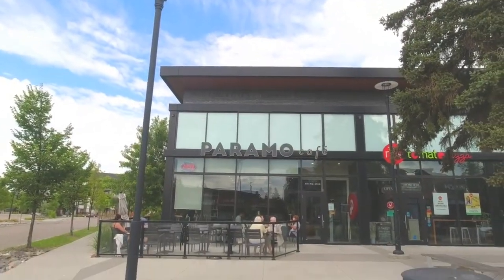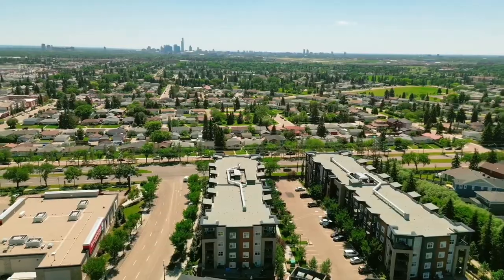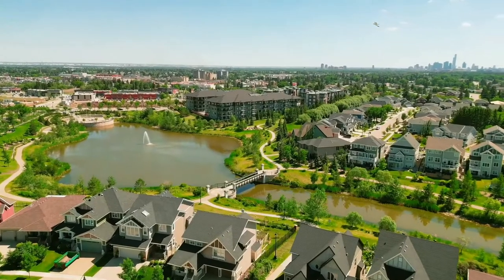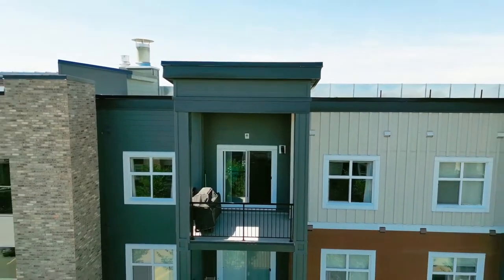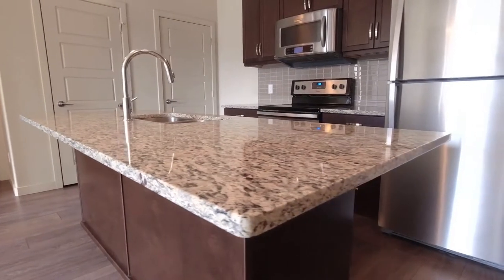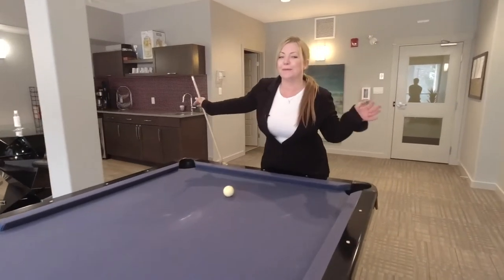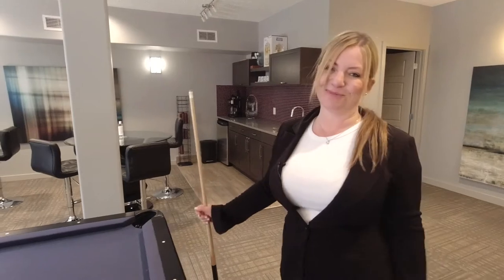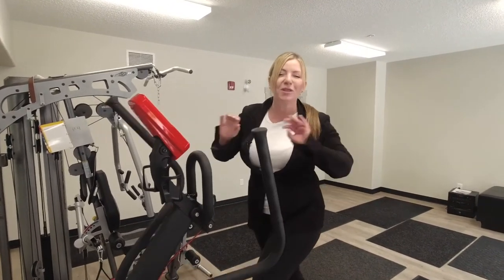FOR SALE: 423 - 508 Griesbach Parade - TOP FLOOR Condo!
423, 508 Griesbach Parade

Asking $255,000 for this desirable condo in Griesbach!

- TOP FLOOR
- Low Condo Fees
- 2 Bedrooms
- 2 bathrooms
- Underground Parking
- Insuite Laundry
- Exercise Room
- Social Room